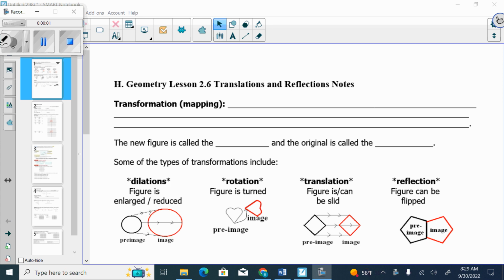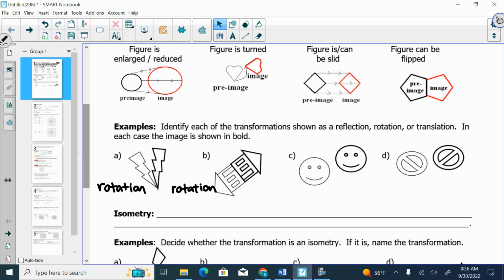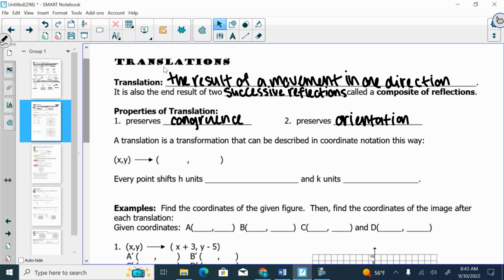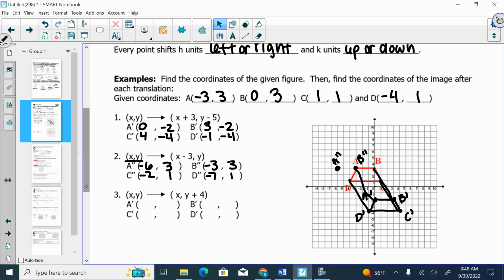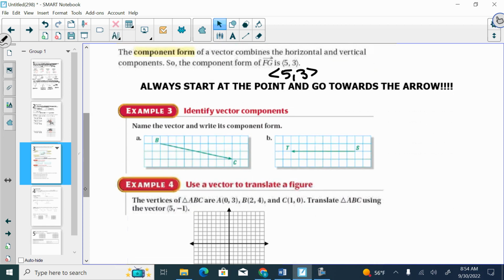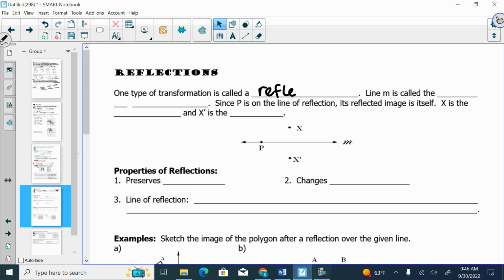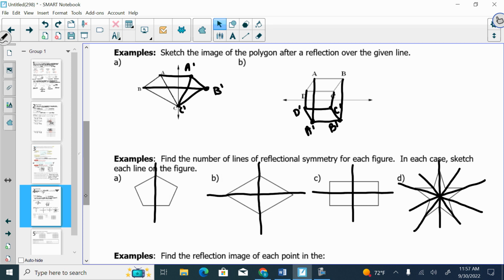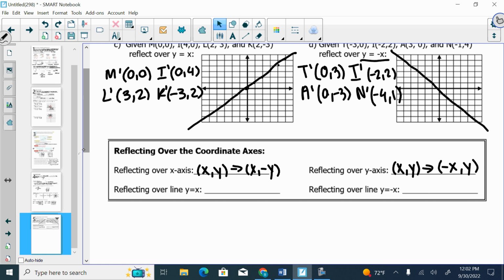Lesson 2.6 Translations and Reflections